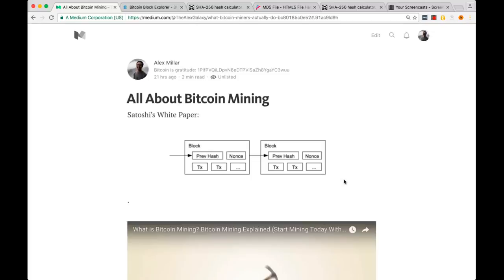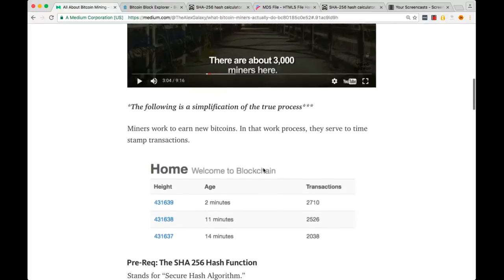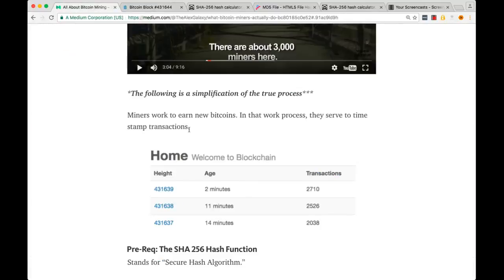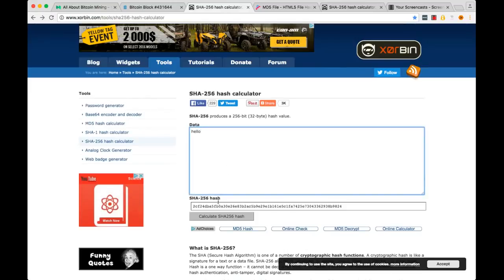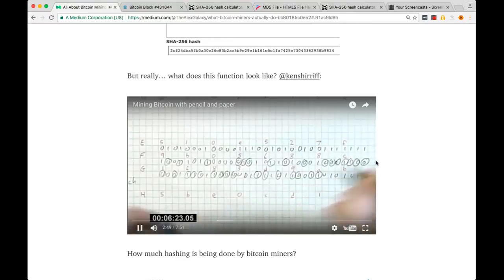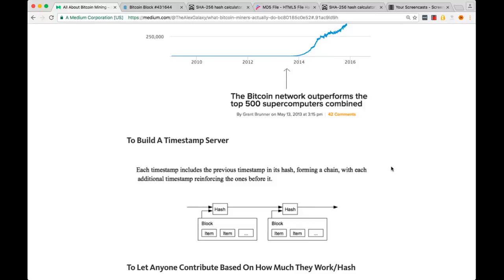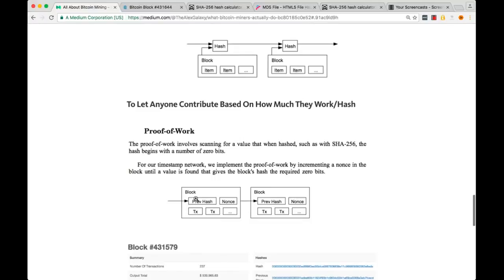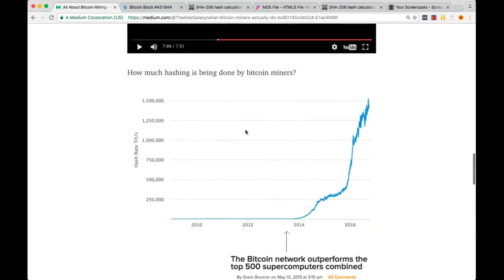What Bitcoin Miners Actually Do